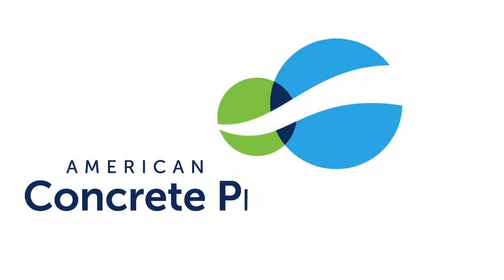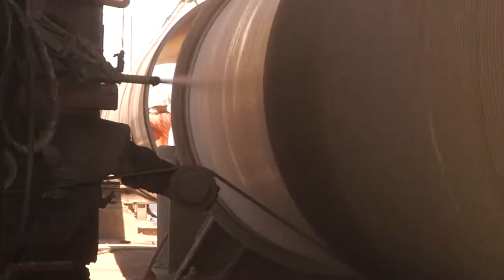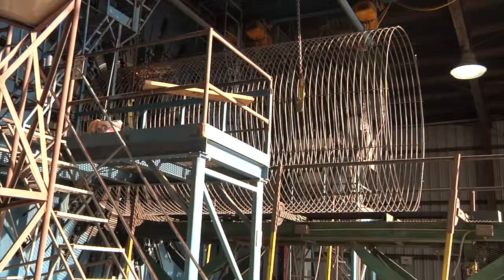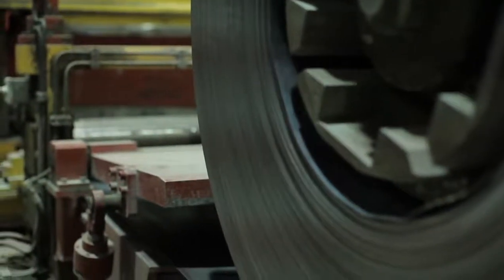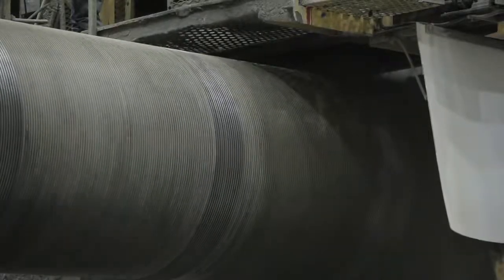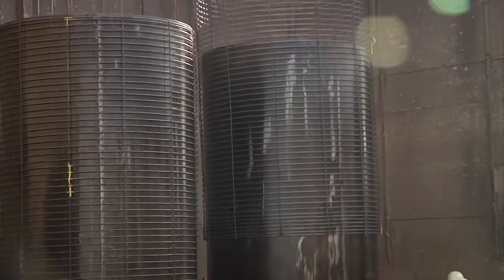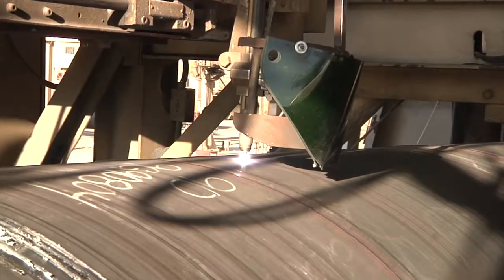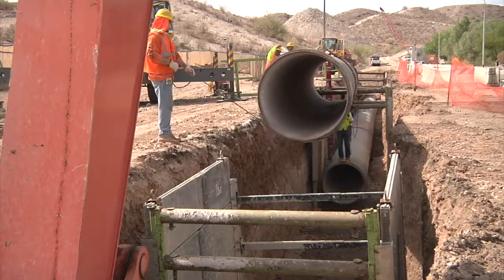Capture Video ACPPA Manufacturing Video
This Capture Video video production is a manufacturing video for the American Concrete Pressure pipe Association.